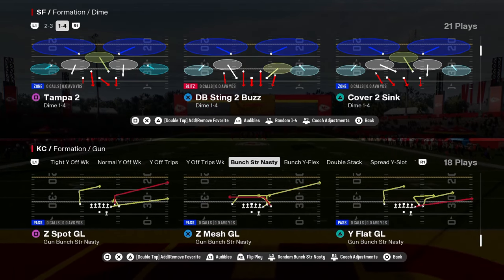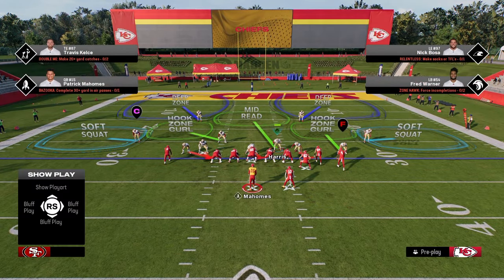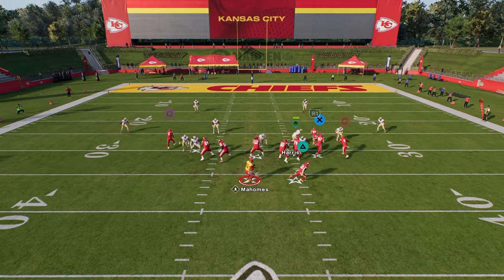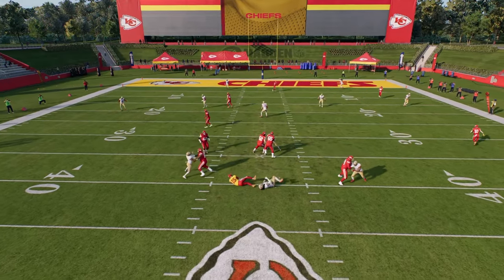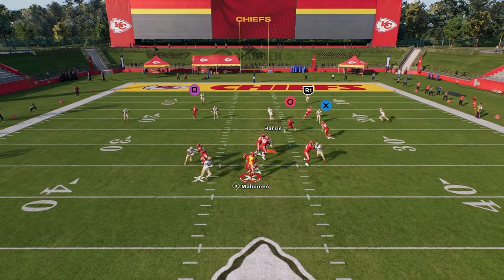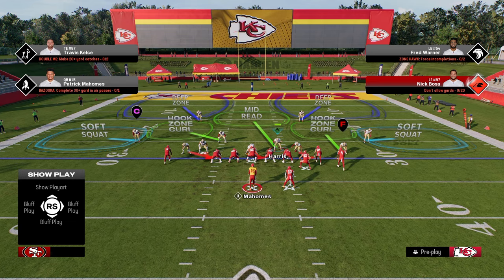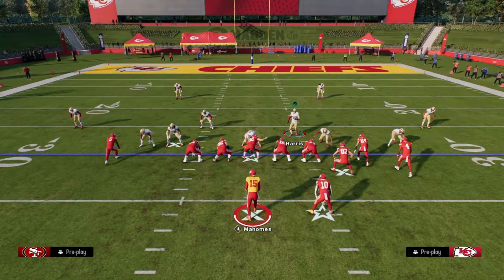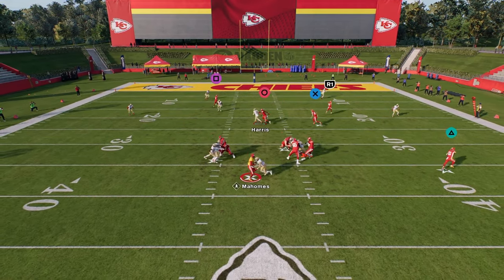The BEST Blitz In Madden 25 - Dime 1-4-6 Blitz